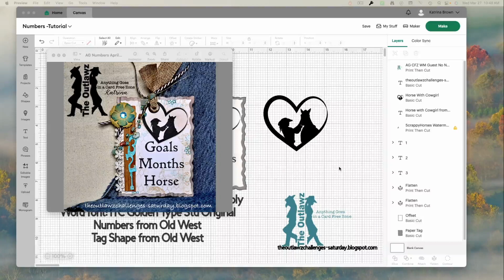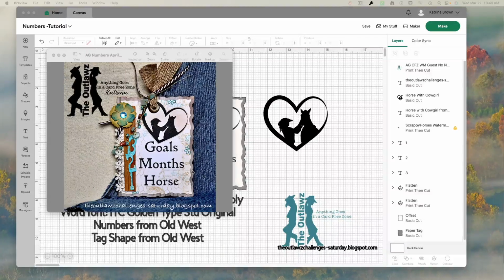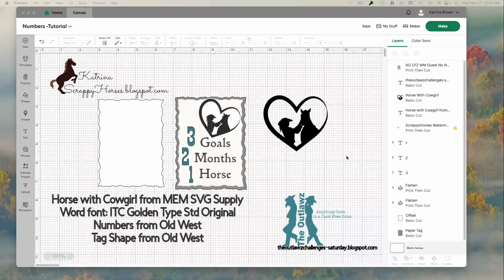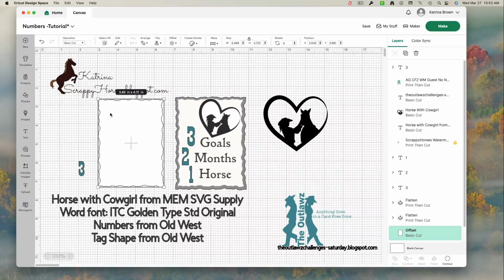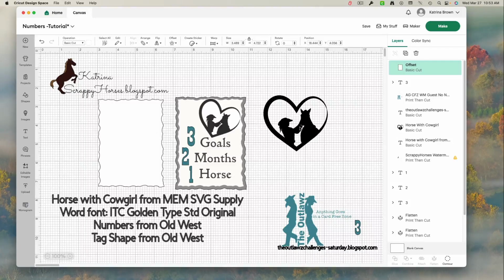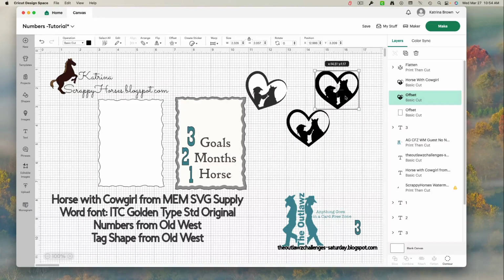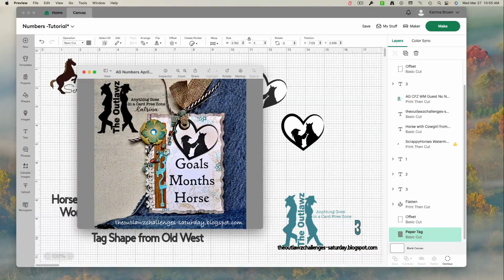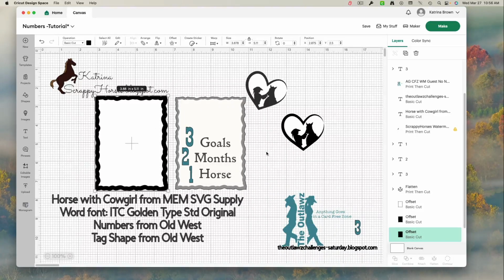Creating a Tag or Clip- in for My Horse Journal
Welcome! In this video we spend a bit of time in Cricut Design Space playing with texts and offsets; then we're off to the craft table. Always happy to help!

Come join us at Anything Goes in a Card Free Zone:  theoutlawzchallenges-saturday.blogspot.com

Material List:

Bo Bunny Double Dot Gem
Wood Veneer (inherited)
Lace
Burlap Ribbon
Brown Striped Ribbon from Really Reasonable Ribbon
Old Broken Jewelry
Variety of Stamps All CTMH (Retired)
Adhesives:  Fabri-Tac, Double Score Tape, Multi Media Glue
Cricut Design Space:  Design and Print Then Cut; Offset
Cricut Access:  Horse with Cowgirl from MEM SVG Supply; Font-ITC Golden Type Std Original; Numbers and Tag Shape from Old West
Cricut Maker

Find me
Blogspot:  ScrappyHorses.blogspot.com

Music:  DreamQuest "On the Wings of a Dream"  Guitar/Strings: Rich Harris; Oboe/Eng horn: Tina Brown